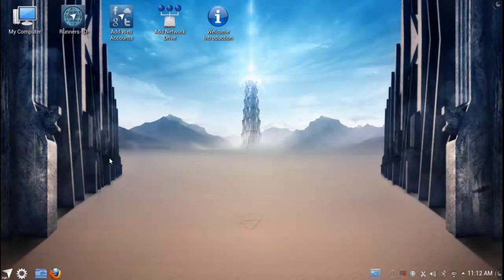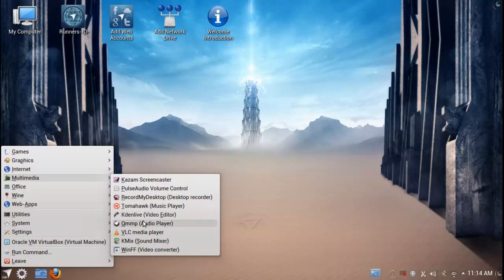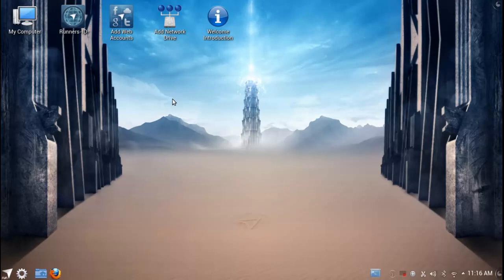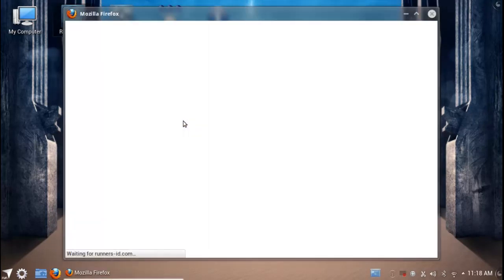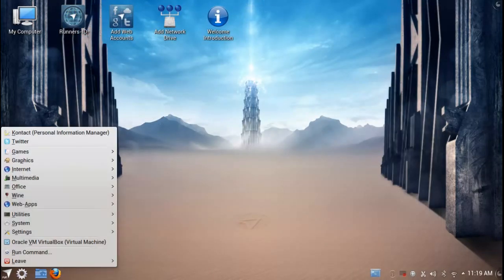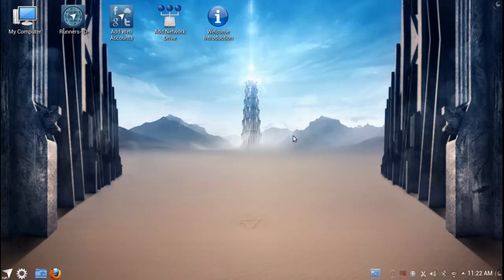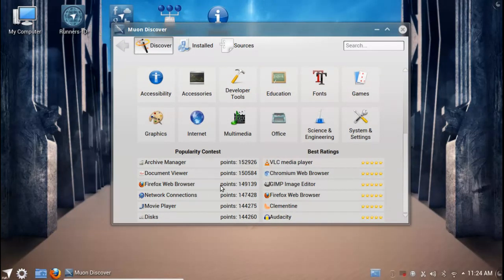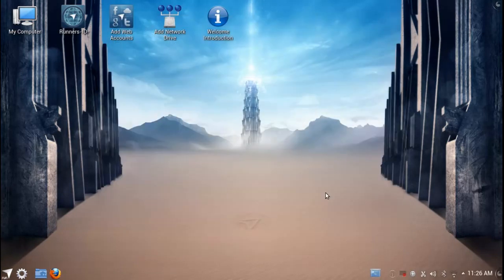Netrunner OS 12.12 Review - Linux Distro Reviews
==The best release for the last year was _____?==
A review of the KDE centric Netrunner OS based on Kubuntu 12.10, one of the best KDE distributions that I've tested in the last year, due to a great selection of software, very good performance for a KDE distro, and very user friendly with cloud integration.

I did record this review at the end of the year...but just delayed the upload of the video.